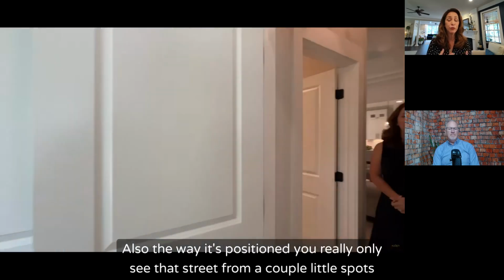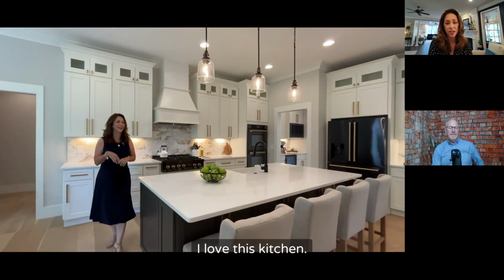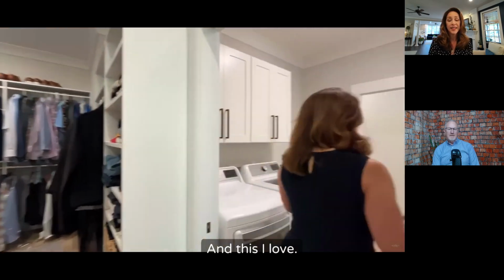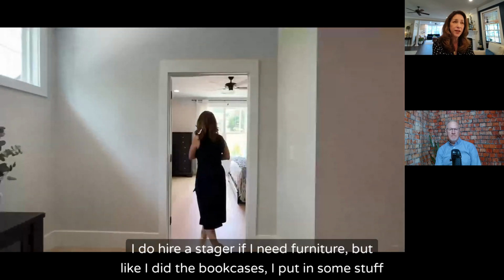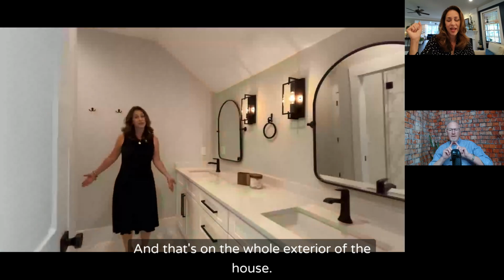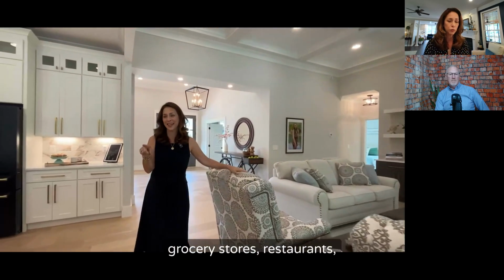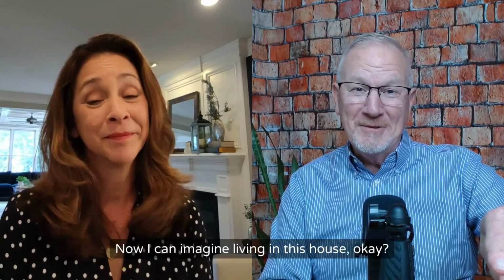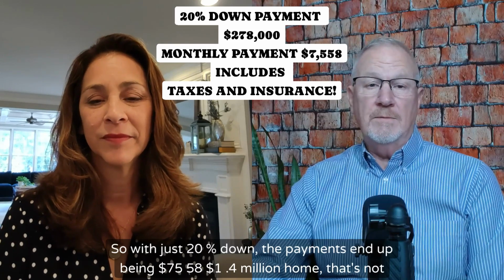Stunning Luxury in Knoxville Tennessee